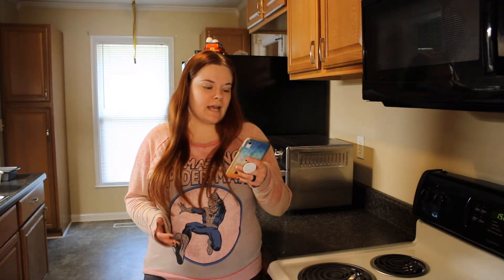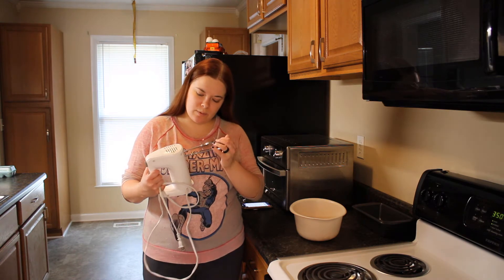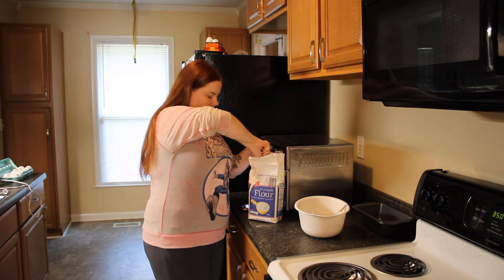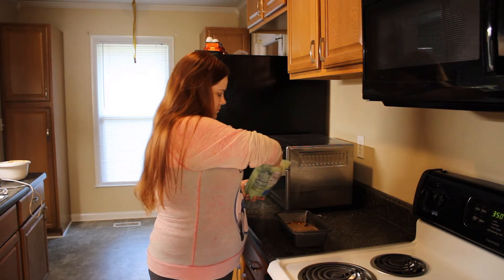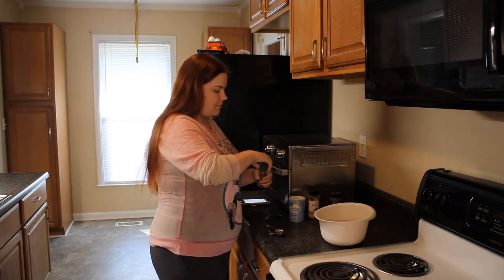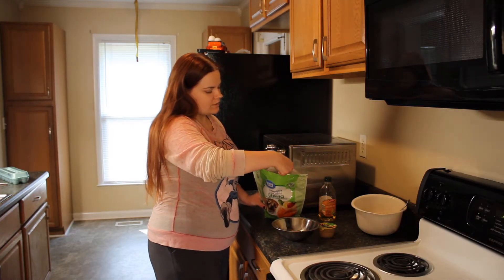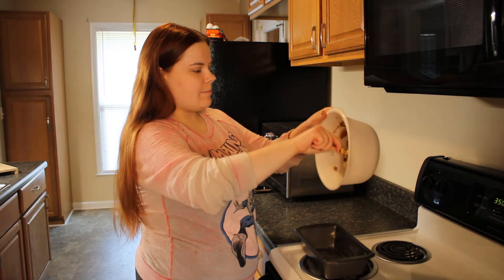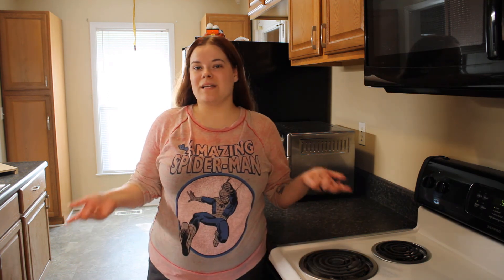Baking Fall Bread for the First Time